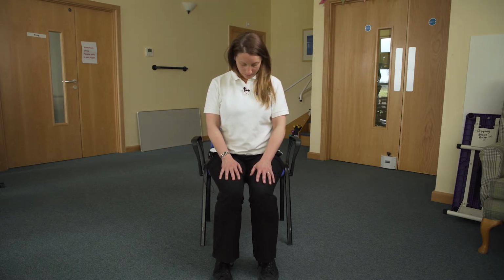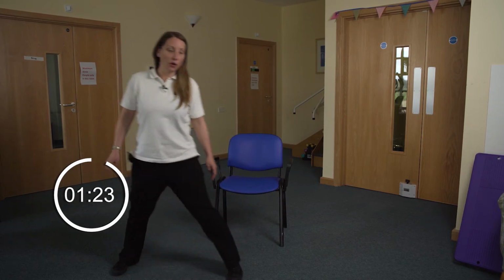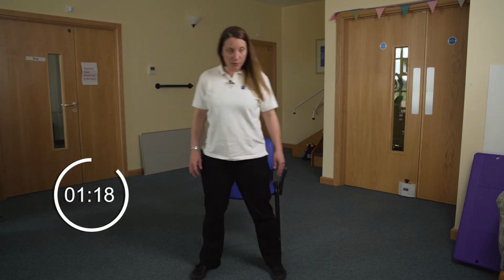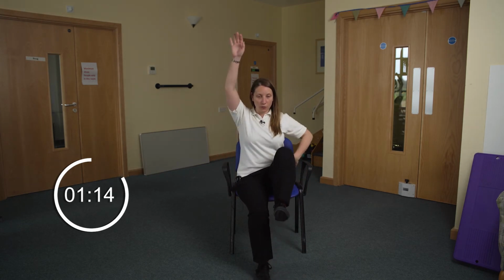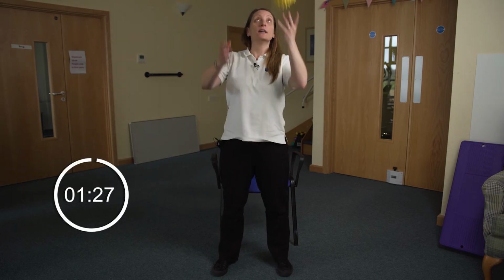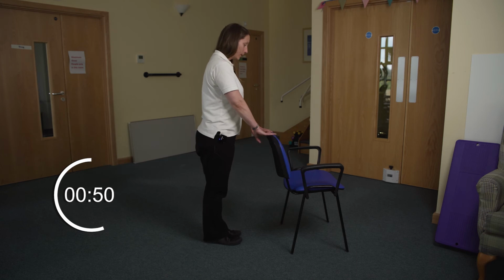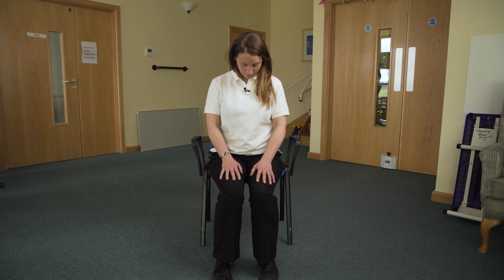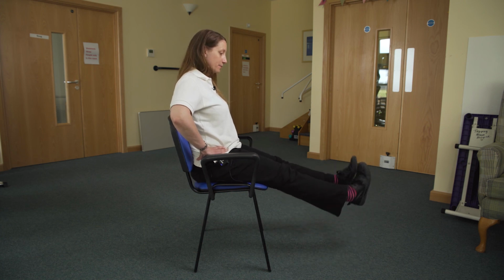Balance and Proprioception Exercise Session | The Norfolk Hospice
During lockdown Lou moved our circuit exercise group online. She supported many of our patients through twice weekly sessions.  She has now turned those sessions into videos that you can join in with.  Starting with the warm up, including timed exercises and rest times, and ending as always with the cool down.  Do join in, remember to exercise safely and follow the guidance at the start.
This session focusses on exercises to improve balance and proprioception.